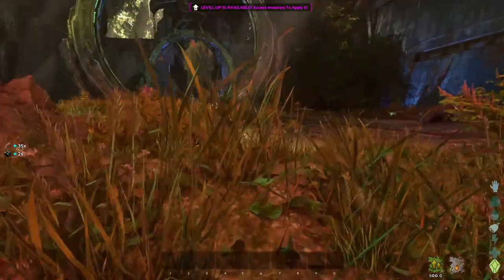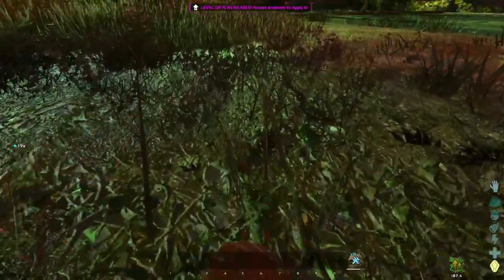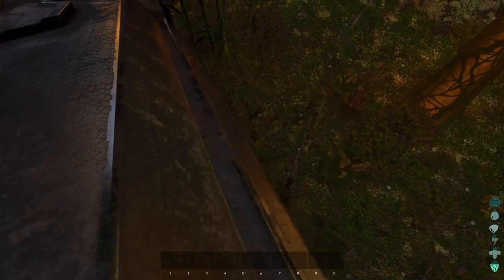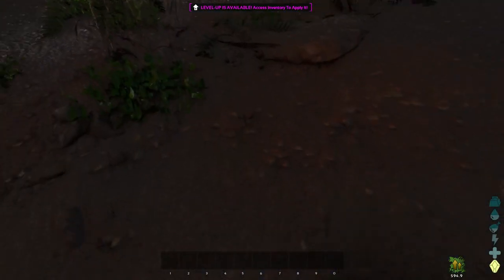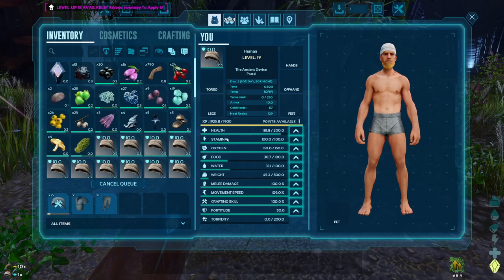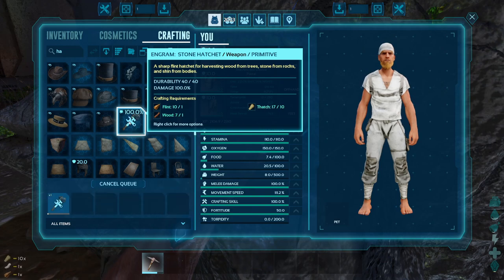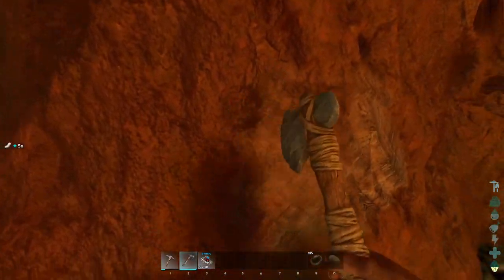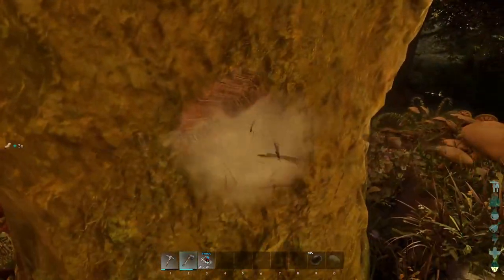Disaster Strikes!!! | ARK Aberration Ascended - Part 5